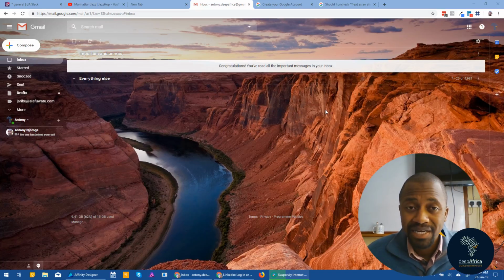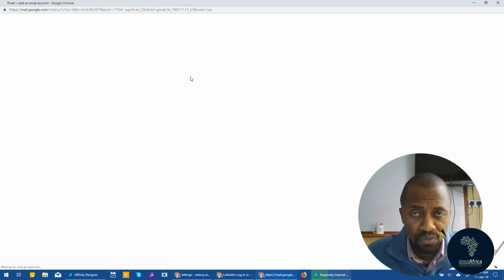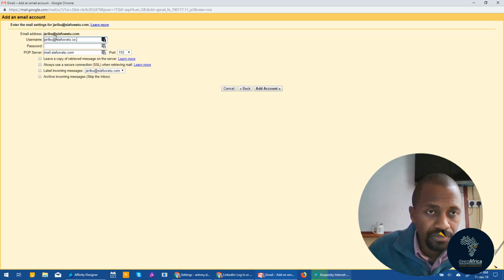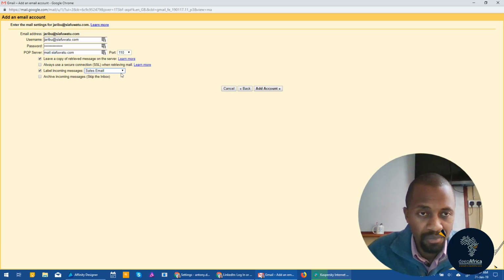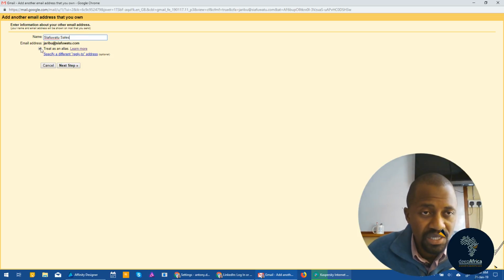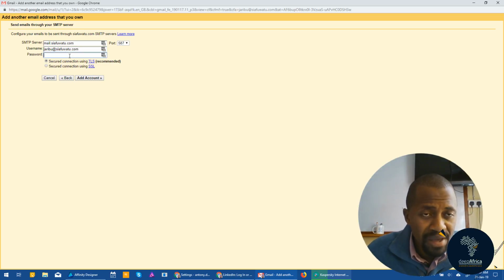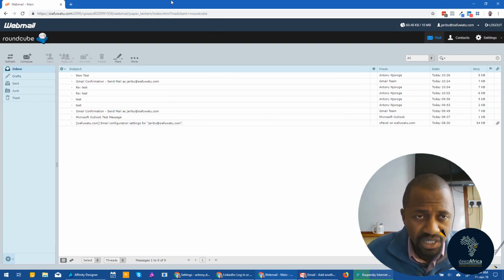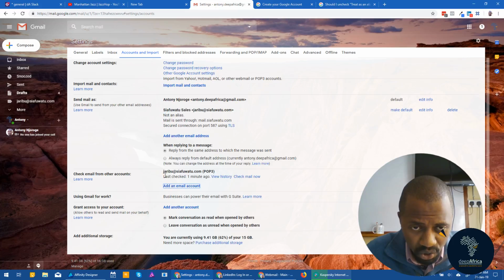How to Set Up Emails to Work with Gmail Under 10 Minutes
In this Video, I show you how to use your custom email with the Gmail interface. The process is a step by step guide on getting your email set up so that you can use Gmail to send and receive emails to and from your custom account

If you run into any challenges, you can chat us up on deepafrica.com